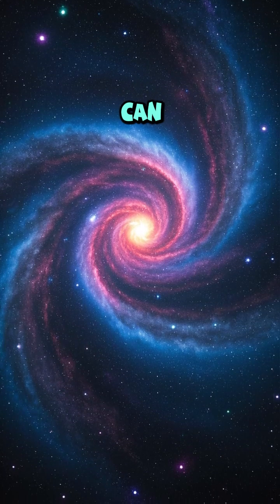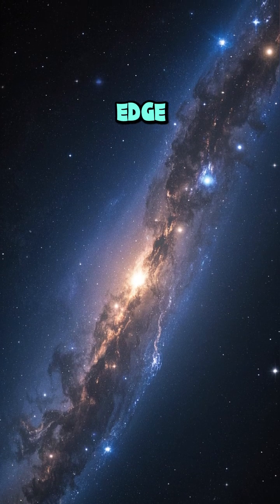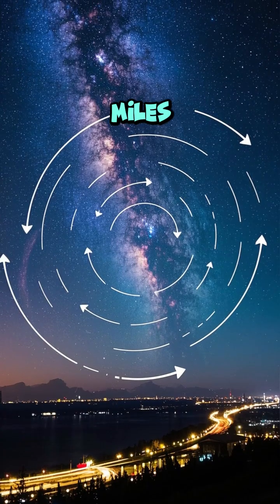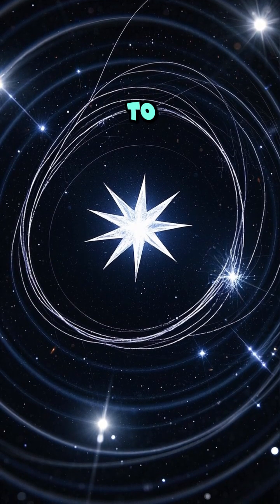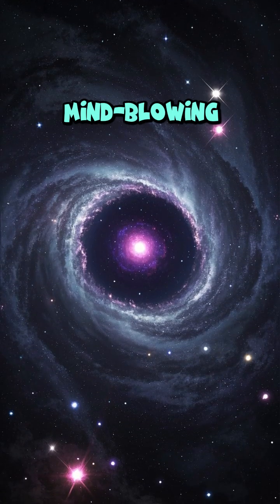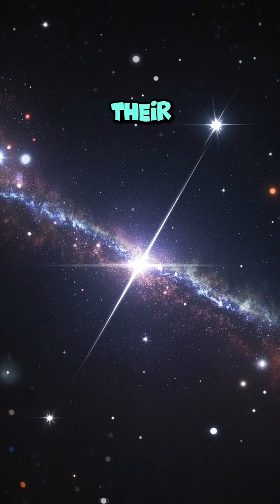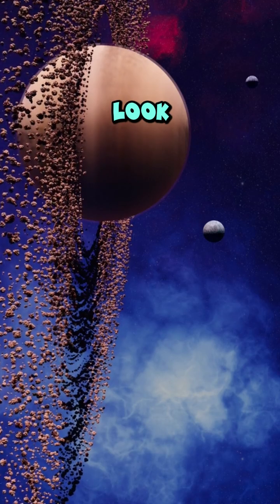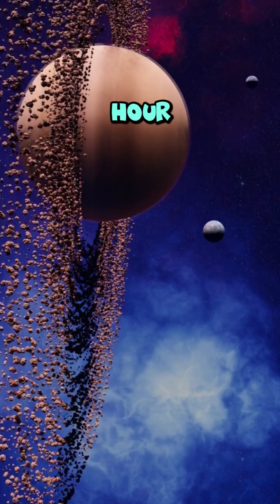Galaxies Can Spin at Over a Million MPH 🌀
Some spiral galaxies rotate so fast that stars are flung to the edge — yet gravity keeps them intact. It’s like a cosmic merry-go-round… at breakneck speed. 🌌🎠

At over 1 million miles per hour, these galaxies defy what you’d expect. The stars don’t fly off into space — instead, gravity holds them in orbit with mind-blowing precision. 💫🌀
This wild speed also helps reveal one of the universe’s hidden forces: dark matter. Galaxies spin way too fast for their visible mass alone — something invisible is adding gravitational grip. 🕶️🔒

🧠 What: Spiral galaxies spin insanely fast
🧪 Problem: Stars should fly off — but don’t
🔥 Clue: Dark matter holds galaxies together
🔬 Importance: Proves dark matter is real… we just can’t see it